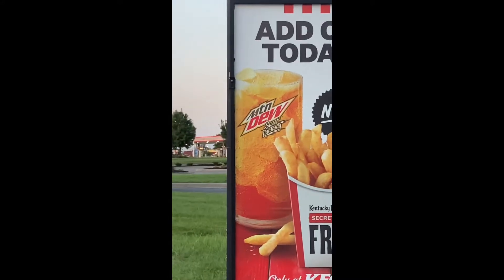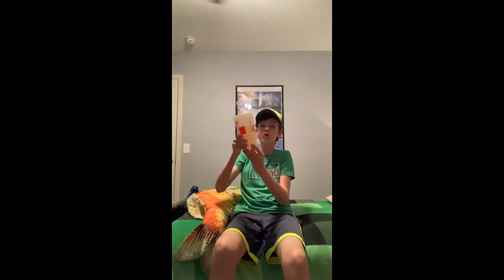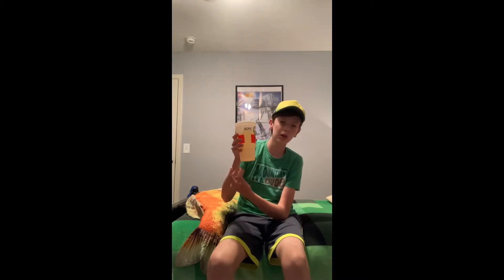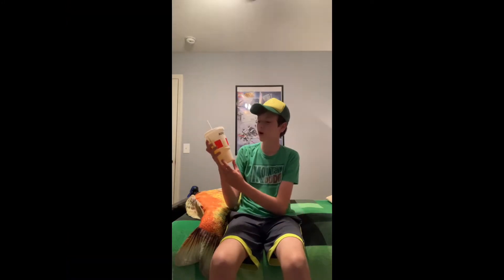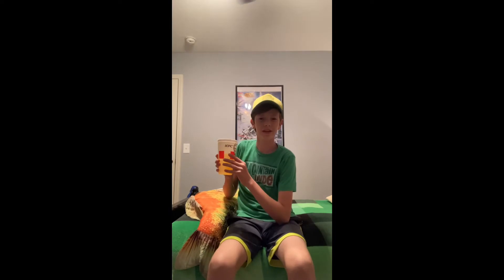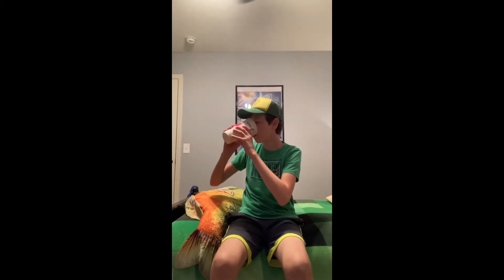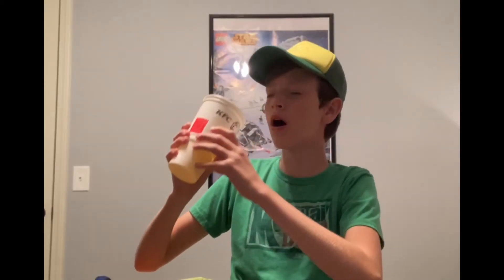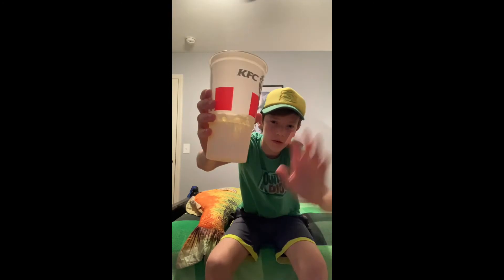Food Review: Mountain Dew Sweet Lightning